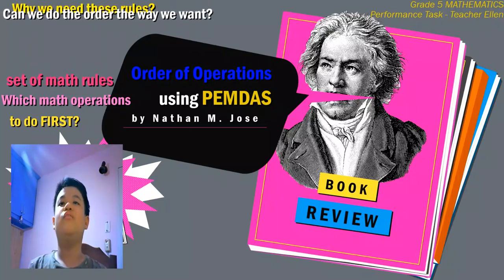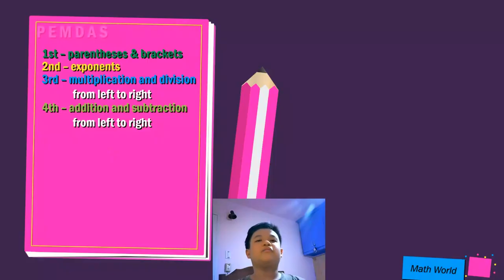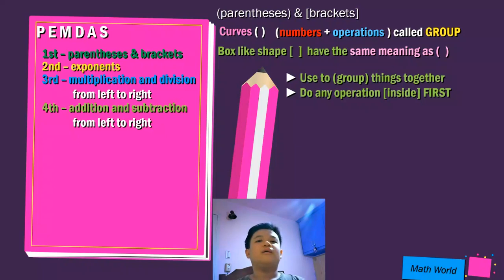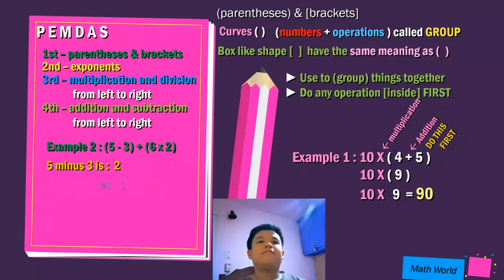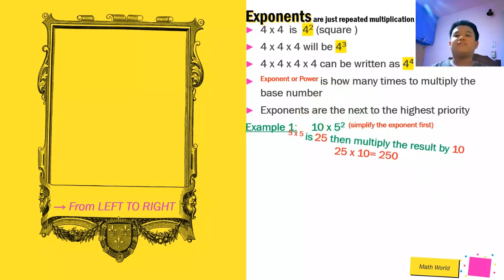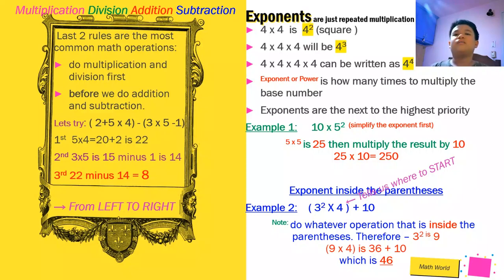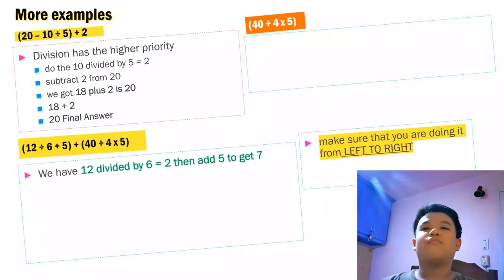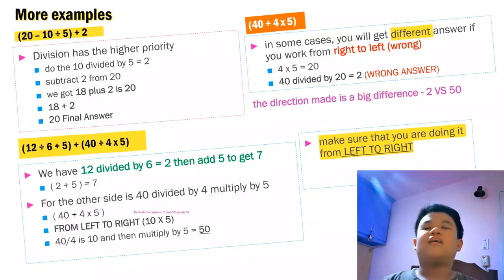MATH Order of Operations using P E M D A S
Math Order of Operations
Making Math Simple and Easy